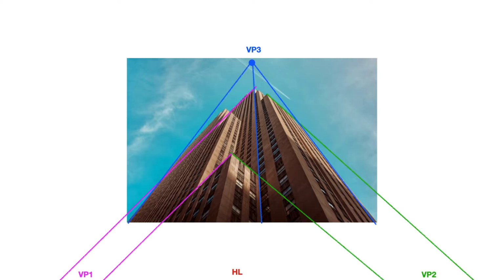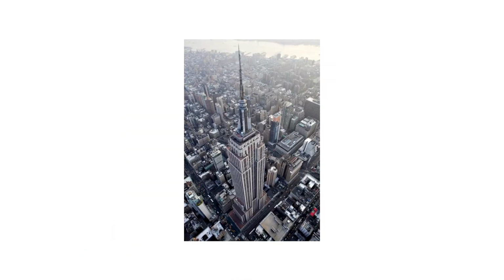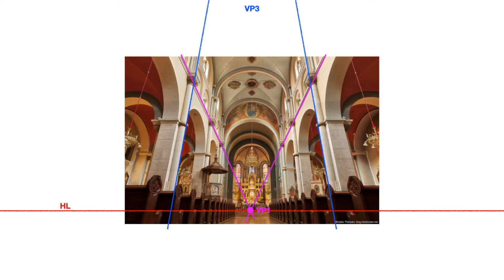Examples of 3pt Perspective